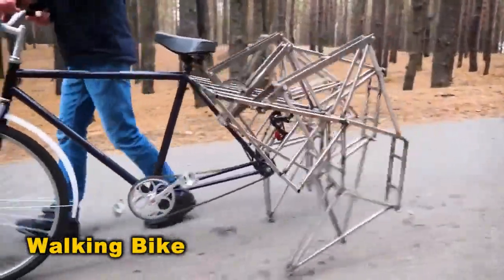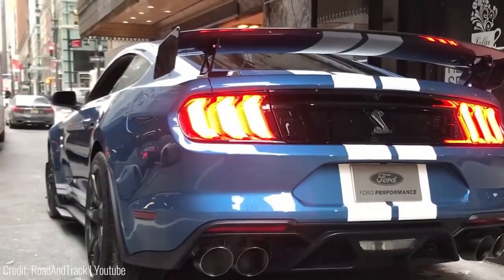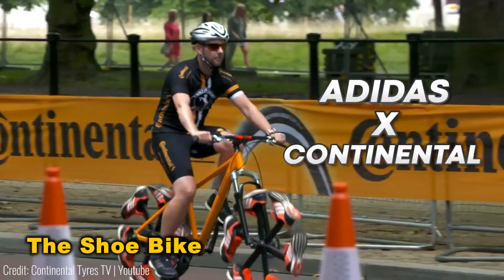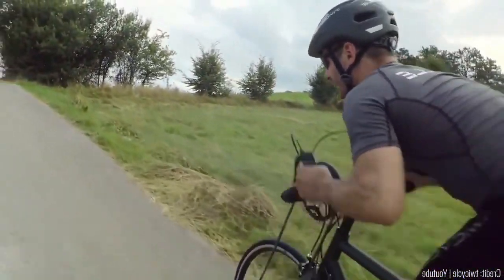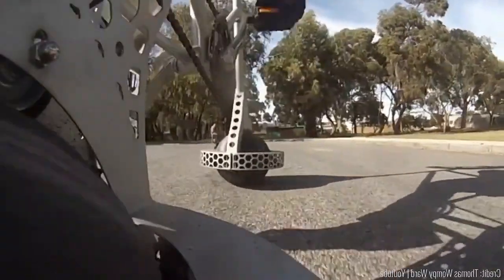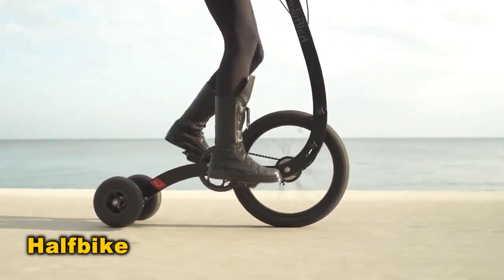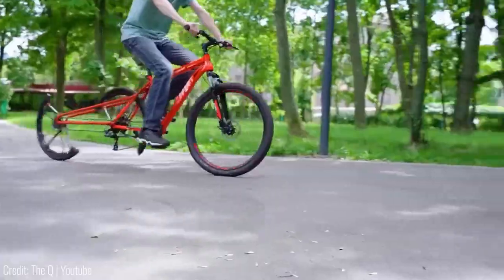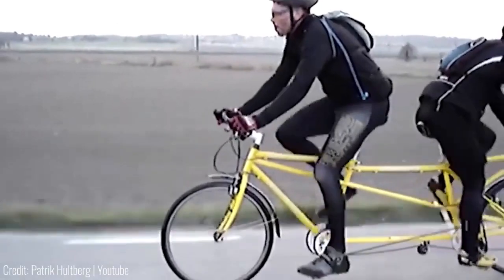MOST UNSUAL BIKES THAT WILL CHANGE THE WAY YOU RIDE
Explore the ultimate hub of innovation with TechZone Official! Dive into a world where cutting-edge technology meets everyday life, featuring mind-blowing gadgets, groundbreaking inventions, and revolutionary advancements. From futuristic camping gear to game-changing road technologies, we uncover the latest in car innovations, pickup truck inventions, and all-terrain vehicles. Discover the tools shaping the future of construction, smart technology redefining modern living, and the most incredible mobile home solutions. With a spotlight on smart tech, Future Tech, and everything in between, TechZone Official is your go-to destination for the most amazing inventions that are truly on another level. Join us as we explore the endless possibilities of the tech world and embark on a journey into the future of innovation! MOST UNSUAL BIKES THAT WILL CHANGE THE WAY YOU RIDE

00:00 - Intro
00:11 - Walking Bike
00:32 - Sawblade Bike
00:53 - The Invisible Bike
01:20 - Airplane Engine Bike
01:49 - Tron Bike
02:11 - 15-Foot Bike
02:35 - Manta5 Hydrofoil Bike
03:01 - The Shoe Bike
03:24 - Lopifit
03:47 - The Jet Bicycle
04:13 - Hand-cranked Bicycle
04:33 - The Surfer Bike
04:52 - Wooden Bike
05:17 - Semi-Truck Trike
05:46 - Ball Wheel Bike
06:09 - Paravelo Flying Bicycle
06:31 - Outdoor Elliptical
06:51 - Laidback Tandem Bike
07:19 - Halfbike
07:45 - Flinstones Cycle
08:08 - Jet-Powered Scooter
08:32 - Bike Maths
08:57 - Row Bike
09:21 - Spring Wheel Motorcycle
09:46 - Backwards Tandem Bike